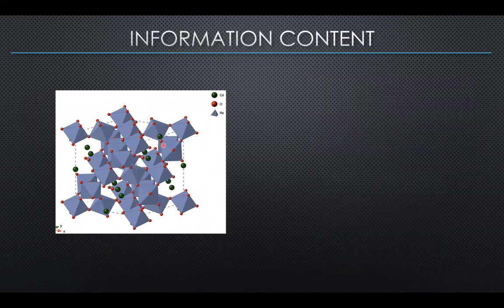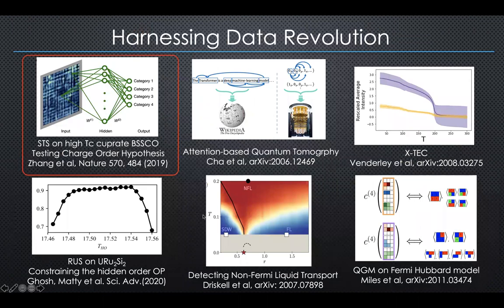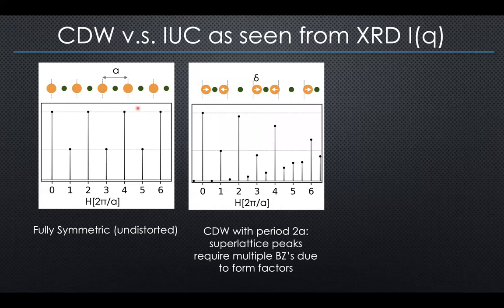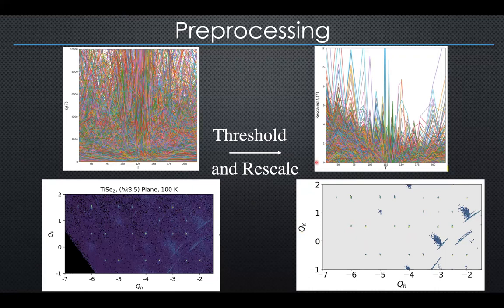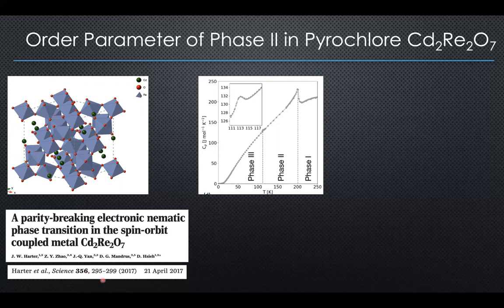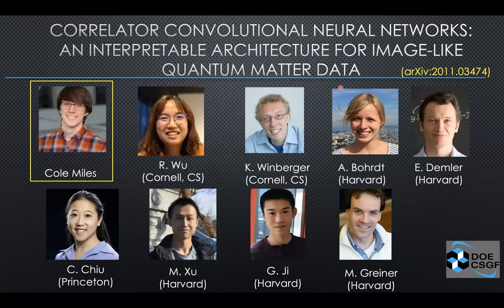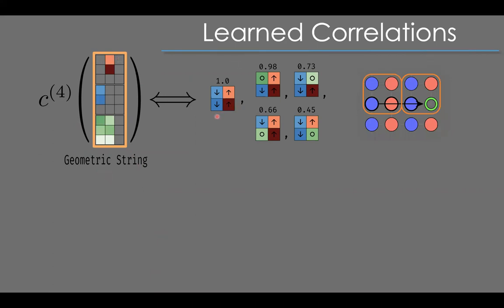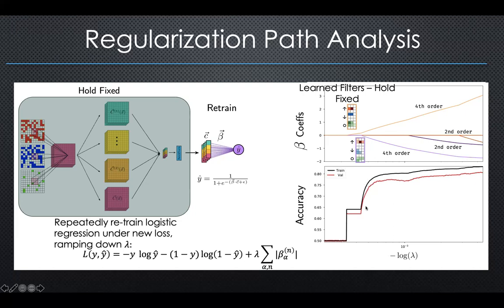Harnessing Data Revolution in Quantum Matter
Eun-Ah Kim, Cornell University.